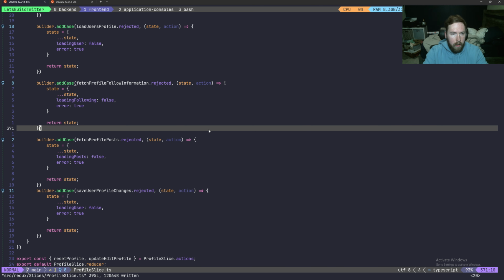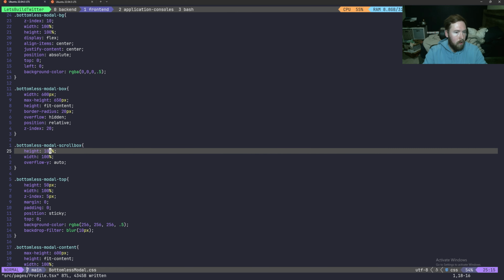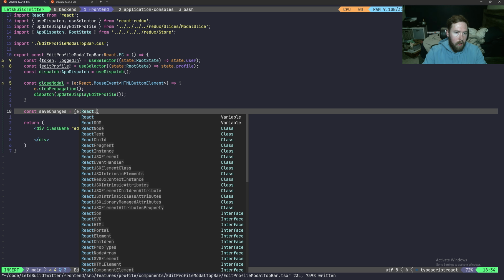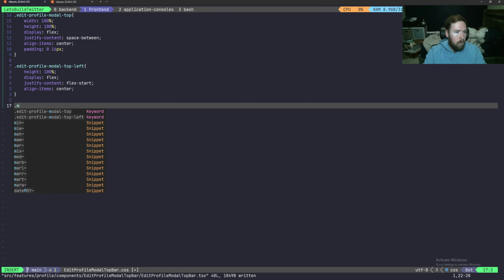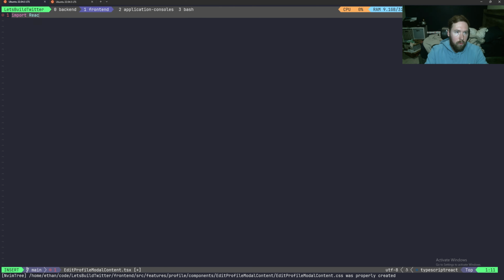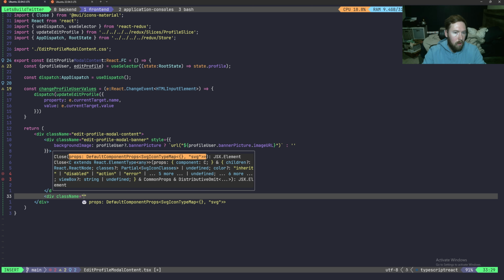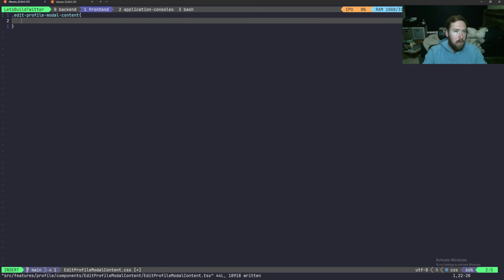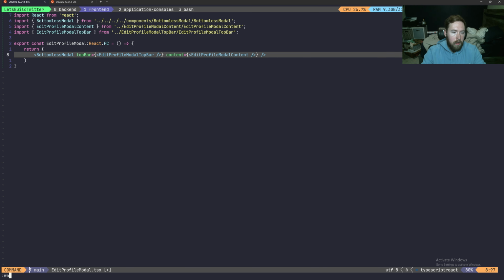Lets Build Twitter From the Ground Up: Episode 225 || Java, Spring Boot, PostgreSQL and React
In this episode we continue working on being able to edit the users profile information. We start out by creating a new edit profile modal component and add it to the profile page with ways to open and close it. Then we move onto creating the top bar component where we can close the modal as well as where the dispatch for saving the users new information is at. After we finished the top bar we added it to the new modal and made sure it looked good. Next we moved onto setting up the edit profile modal content section. In here we setup a simple function to handle when the inputs are changed, and setup the ability to see the users profile picture and banner so they can preview what their profile will look like with new images.